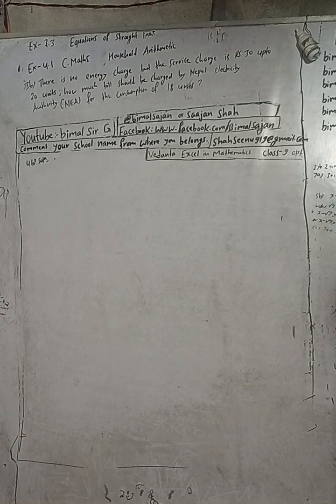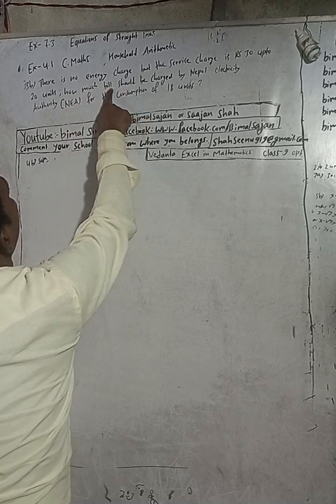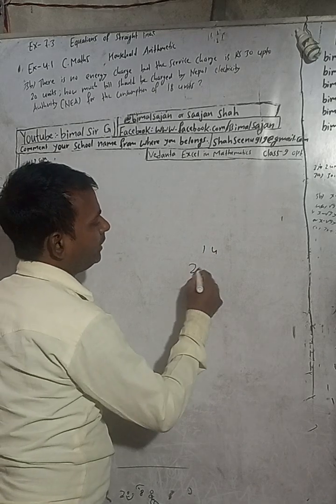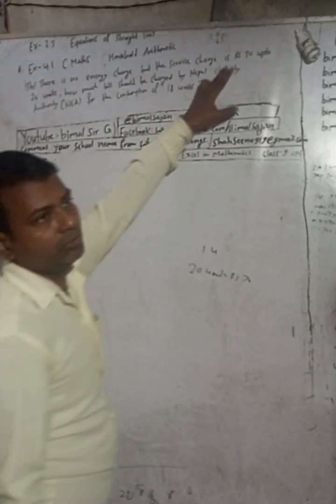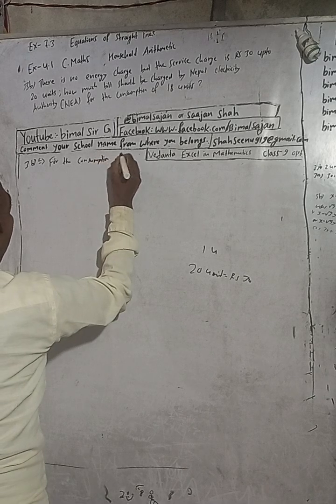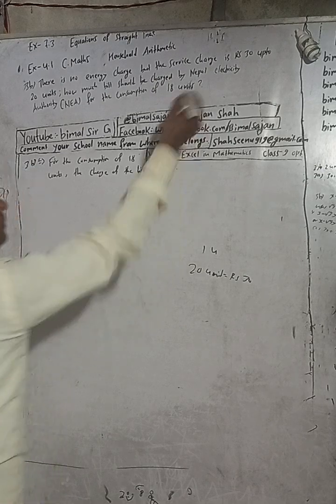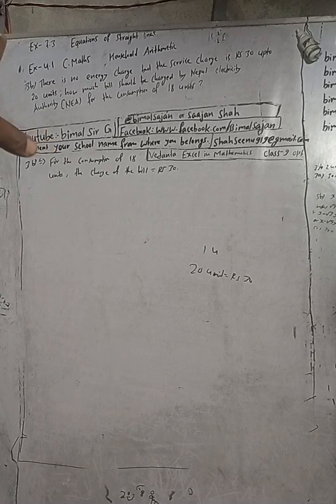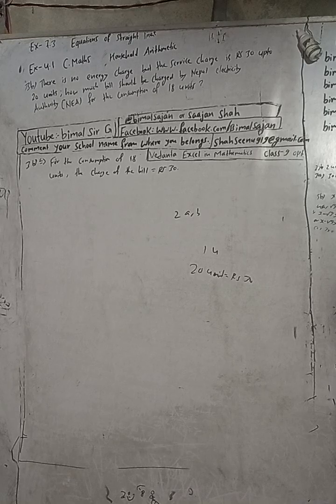class 9 Ex- 4.1 Q3b) Household Arithmetic | Vedanta excel in mathematics class 9 and 10 solutions